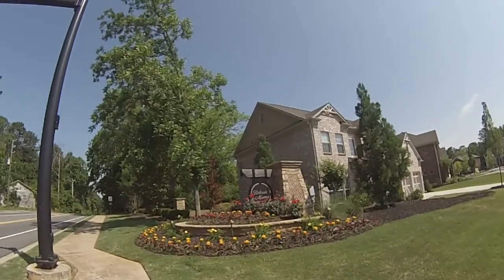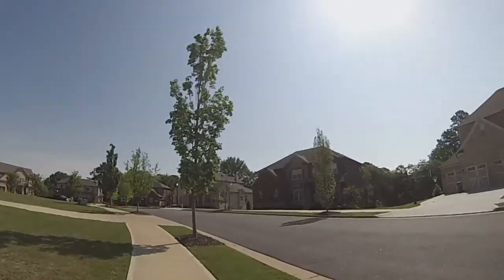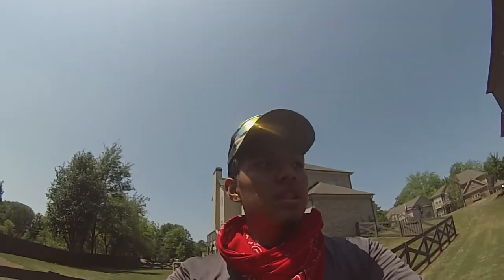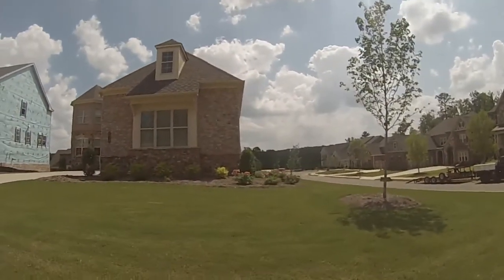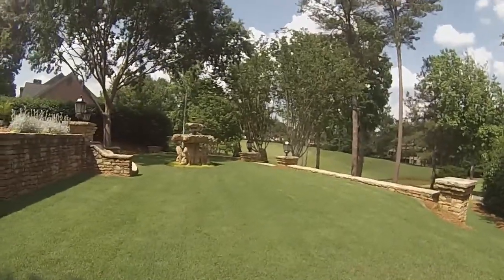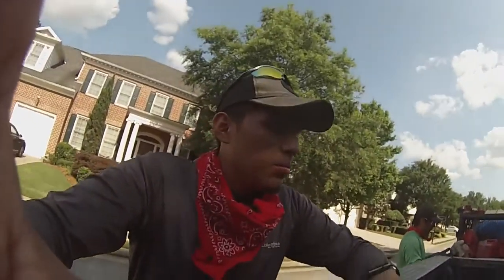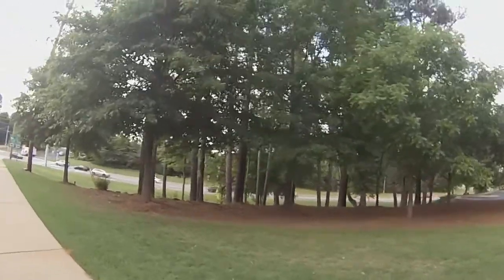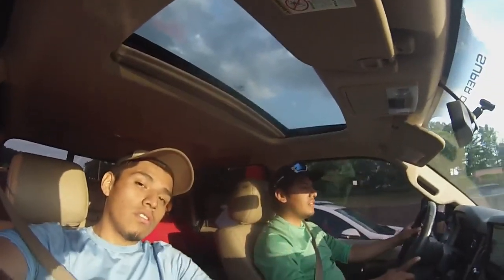Over 30 lawns In A Day!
Sun and Heat. Perfect compliment to a full day of work.